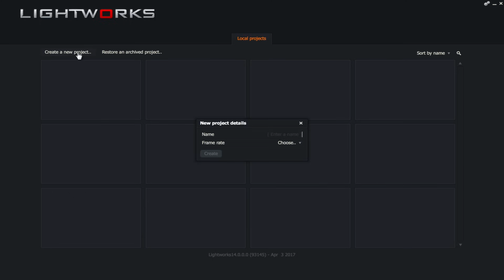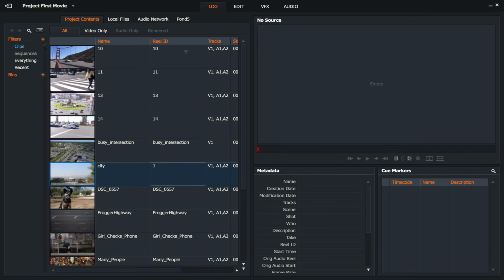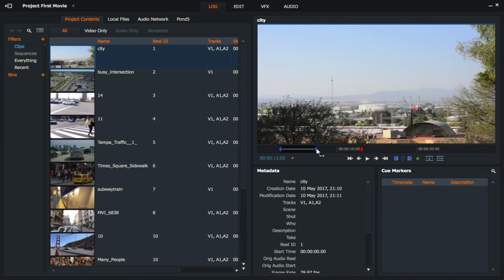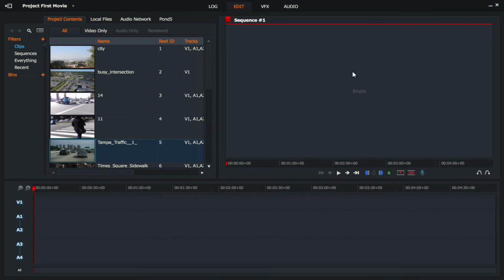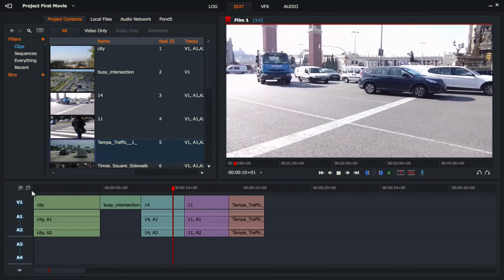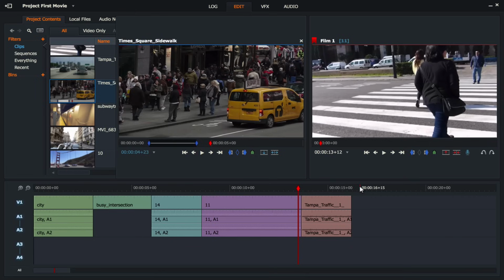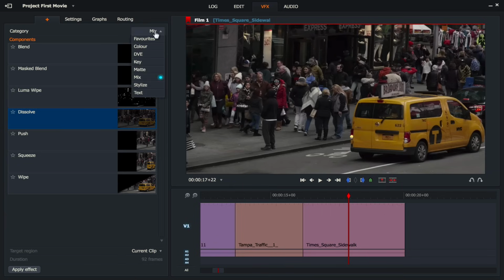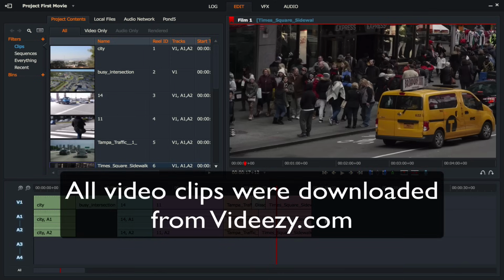Lightworks 14 - Basics 1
We look at the new version of Lightwave and getting started with editing our movies.

All clips were downloaded from the excellent videezy.com site.